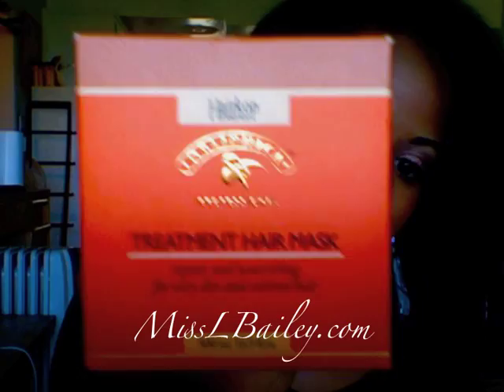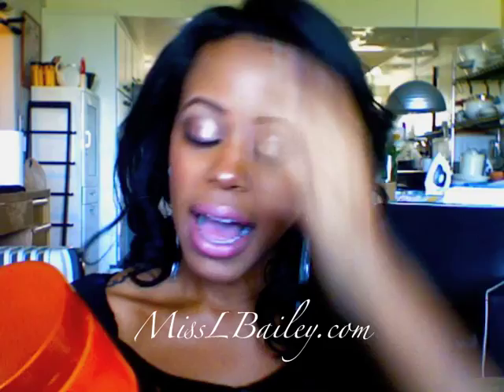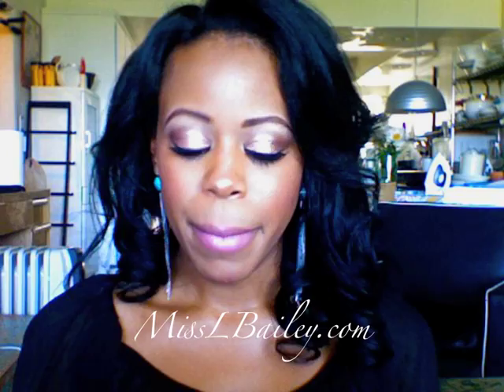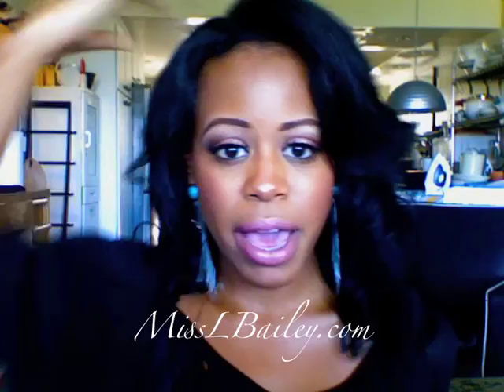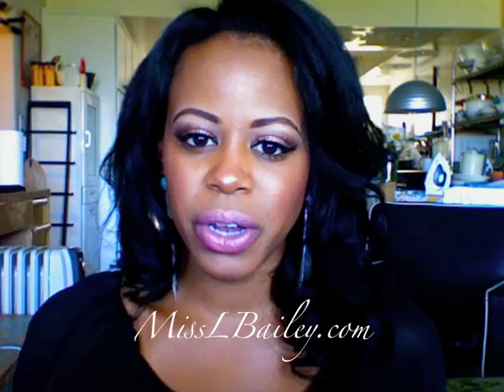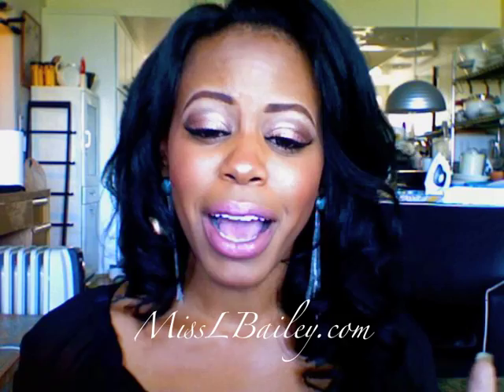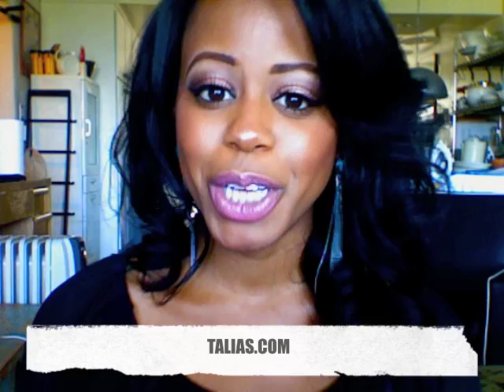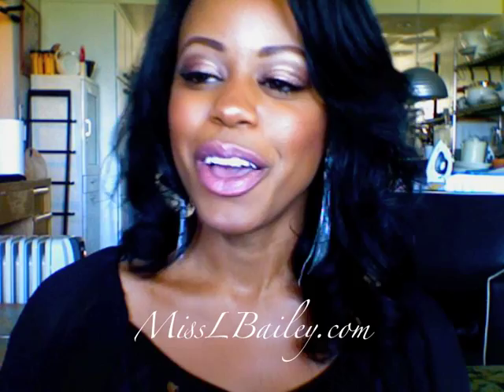Review| Obliphica Hair Line ♥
Hey Loves,
As you can tell I am head over heels for this hair line! LOVES IT!!  ENJOY

Products Discussed:
1. Obliphica Treatment Shampoo
2. Obliphica Treatment Mask